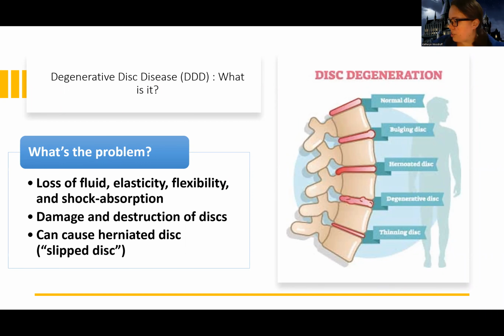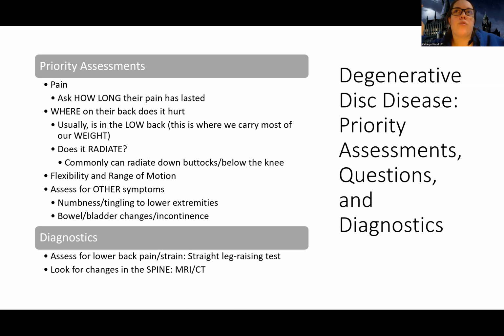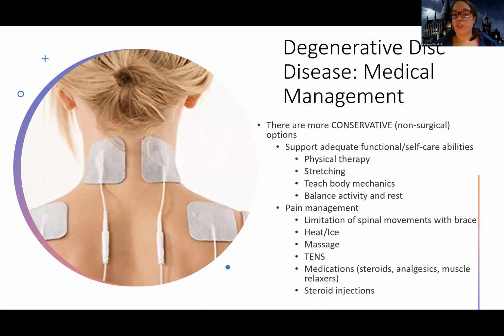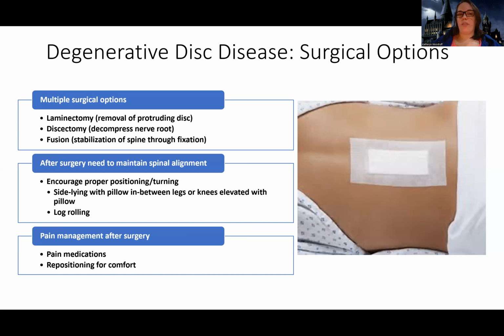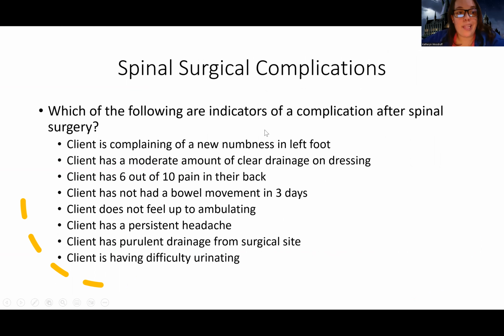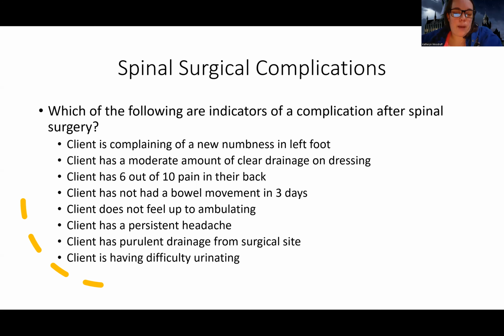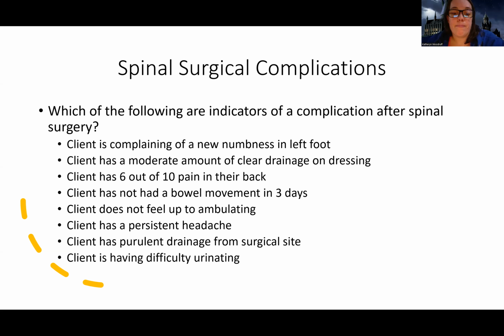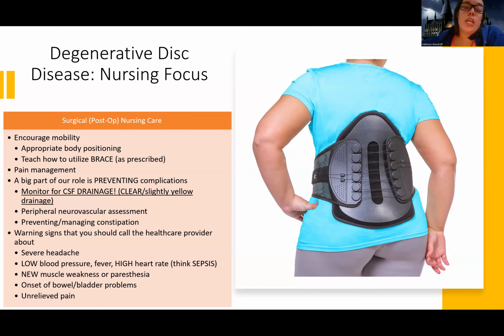Adult Med/Surg: Degenerative Disc Disease NEW Lecture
This is a lecture video for those in the med-surg nursing course that talks about degenerative disc disease-there are also other videos about this topic for those looking for more information.